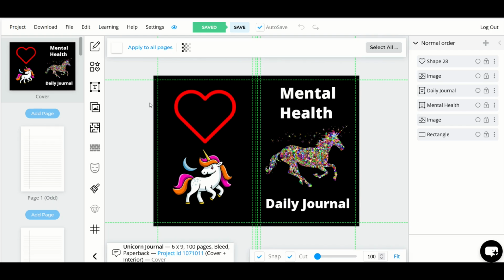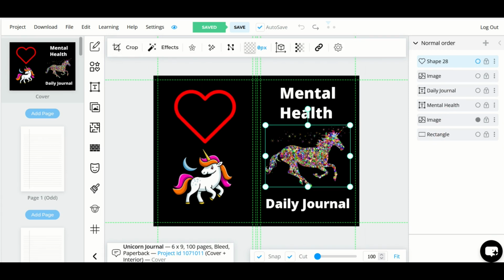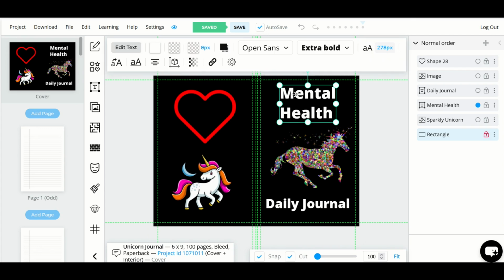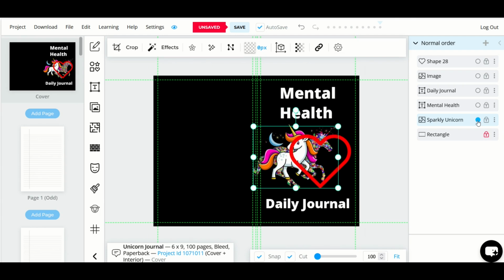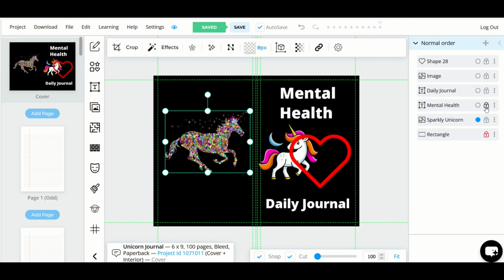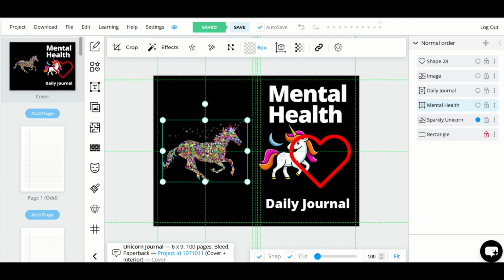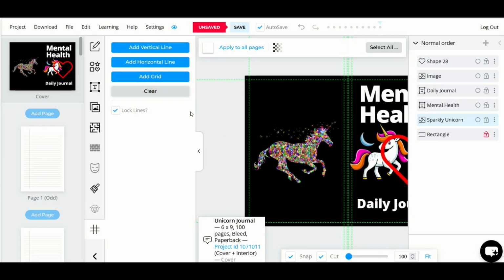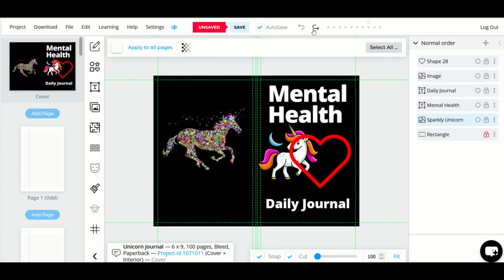Book Bolt: Moving, Aligning & Centering Tips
In this Book Bolt tutorial, I walk through how to move, center, align and modify your images and text. There are a lot of hidden gems inside of Book Bolt that you may not know about! Using these tips and tricks, you can make your book and book cover really stand out! BOOK BOLT is a great software solution that enables artists and authors to easily make low-content books.

One of the best ways you can make legitimate side-hustle money in the print-on-demand world is by creating and uploading low-content books to Amazon KDP. Book Bolt is easy and fun and allows you to create a book in minutes. Using Book Bolt, you can create many books and dominate niches on Amazon KDP or your own book business!